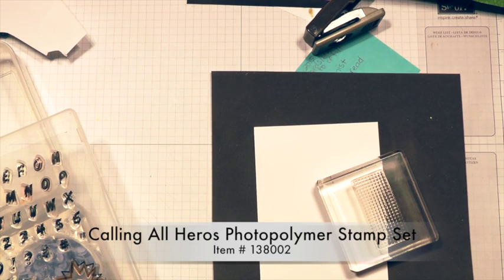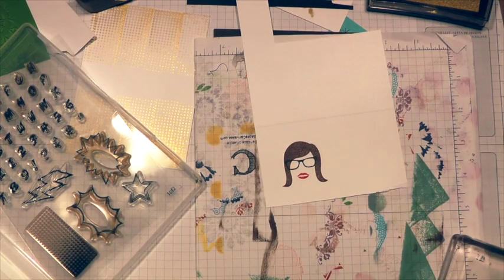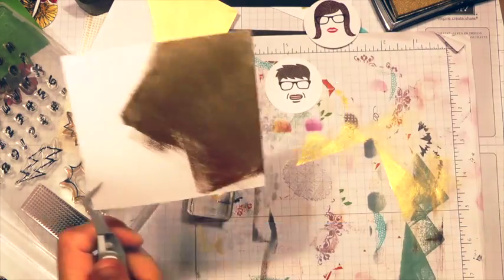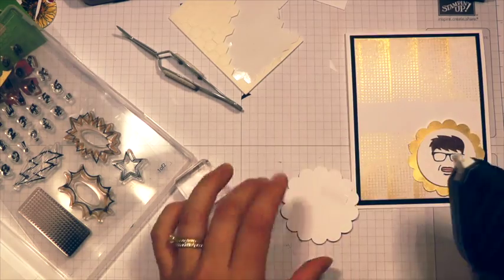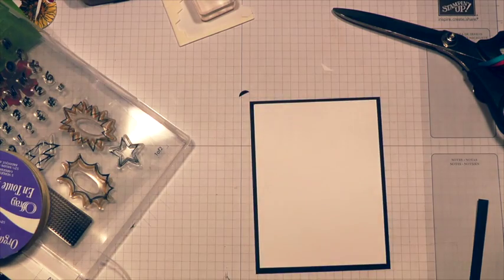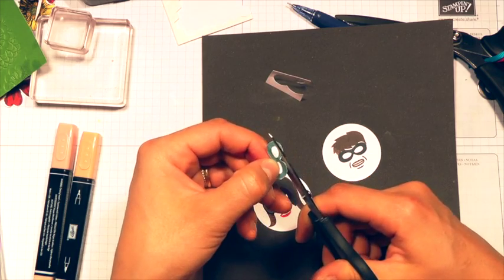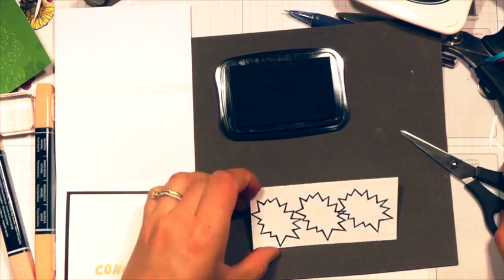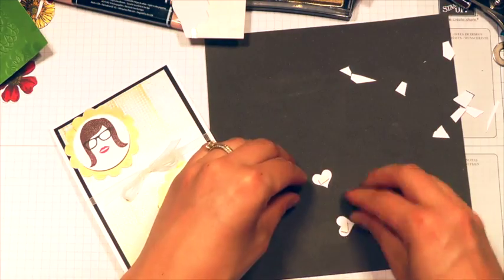Cards! Cards! Monday: Superhero Wedding Card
This video is about Cards! Cards! Monday: Superhero Wedding Card using the brand new "Calling All Heros" stamp set from Stampin' Up!